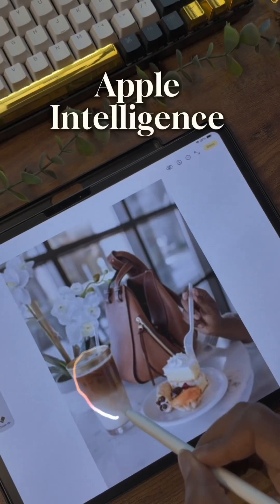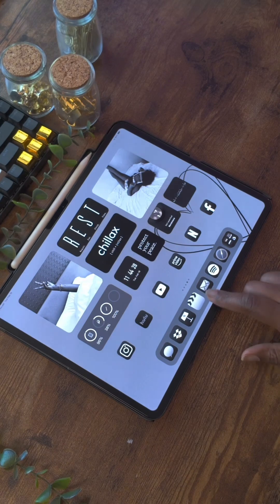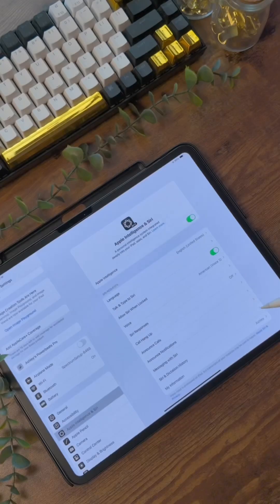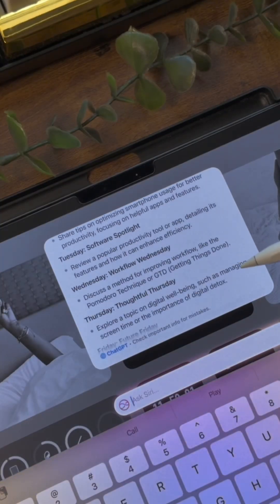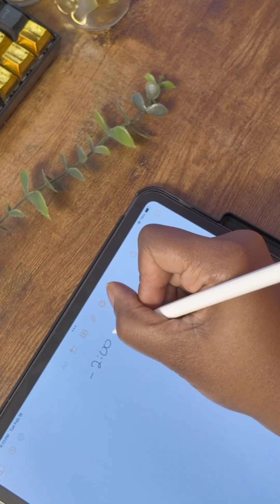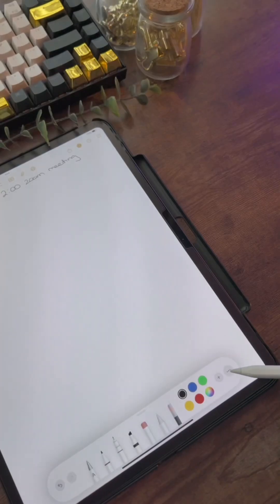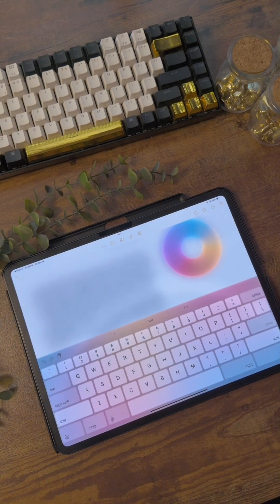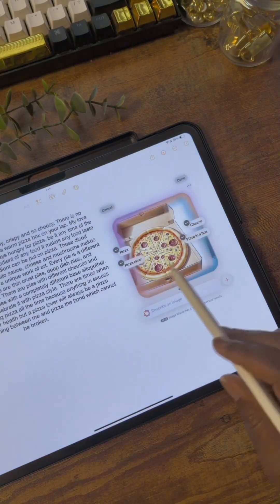📱Apple Intelligence on the iPad✨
Friend, have you been using Apple Intelligence on your iPad? Here are a few of my favorite features.

* You can clean up your picture in the photo app now using the clean up feature just circle or coloring over the object you want removed and the clean up tool will take care of the rest.
* We all know how to use Siri *insert Hey Siri” but did You know you can Double tap at the bottom of the screen to access Siri, now you have the option to type your questions instead of asking it out loud.
* Speaking of Siri you can connect your Siri to ChatGPT You don’t have to have a ChatGPT account once you turn on this feature Siri will send your more complexed request to ChatGPT for assistance.
* The notes app also got a new tool the magic wand that will elevate your notes
    * Use the wand to draw a circle and it will generate an image based on your notes and if the image is not quite what you want, you can add a description to adjust it.

Make sure you follow for more tips to improve your iPad life!